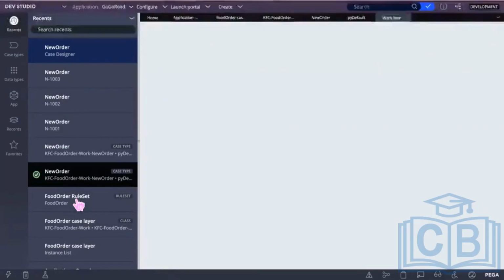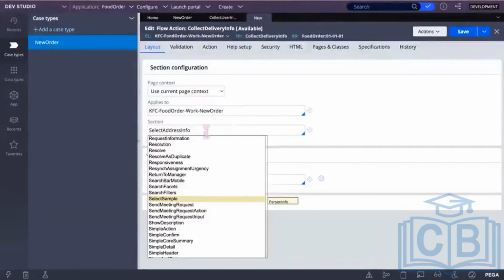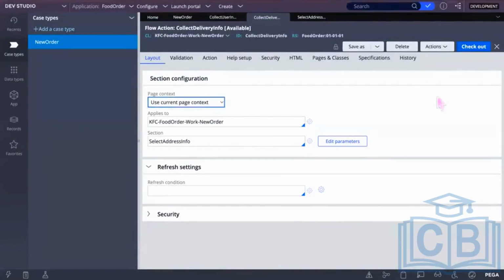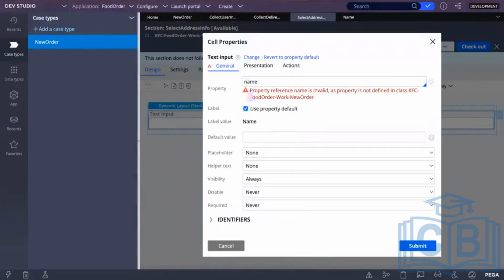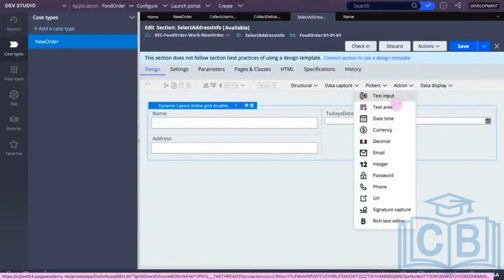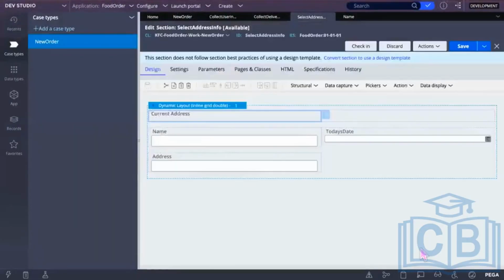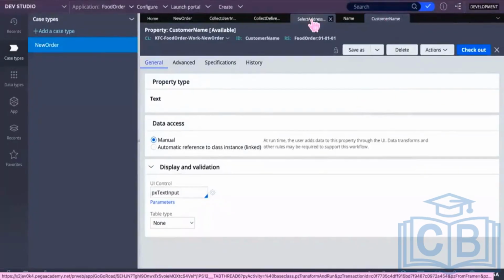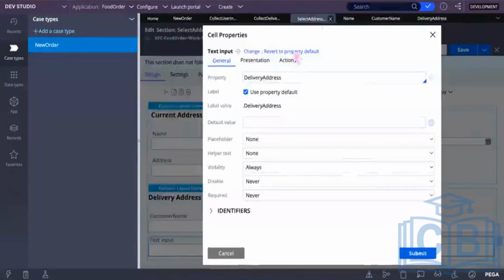Flow Action in Pega CSA | Pega CSA Online Training | Pega CSA Online Classes | CyberBrainer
Welcome to another interesting session from CyberBrainer! 🎓

In this video, we'll go into great detail about Flow Action in Pega CSA, which is an important idea for anyone who wants to become a Pega Certified System Architect.

You'll learn how Flow Actions shape the user experience and handle transitions in Pega workflows.

✨  What You'll Learn:
✅ What is Flow Action in Pega? 🤔
✅ Types of Flow Actions and how to use them 📚
✅ How to set up Flow Actions correctly ⚙️
✅ A step-by-step demonstration 🎬
✅ The best ways to put them into action 🧠

💻 To see all of the courses, go to the CyberBrainer

🔥 Why CyberBrainer?

💡 Experts who train you in real time
💡  Learning by doing and working on projects Lifetime access to the LMS 💡Help with finding a job  Help with Getting Certified

Know More

Pega CSA
Pega CSA Training
Pega Flow Action
Pega Course
Pega Tutorial
Learn Pega Online
Pega Classes
Pega Certification
Pega Developer
CyberBrainer Pega
Pega Application Development
Pega Workflow
Pega Automation
Pega UI
Pega Smart Build
Pega Implementation
Pega Studio
Pega Rules
Pega Assignments
Pega Configurations
Pega Integration